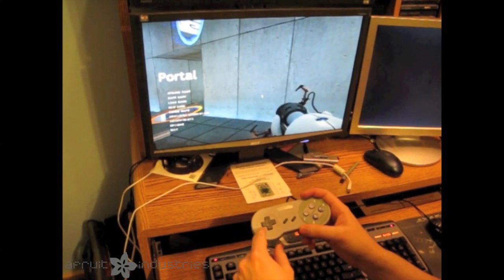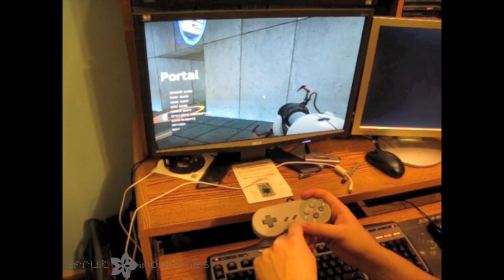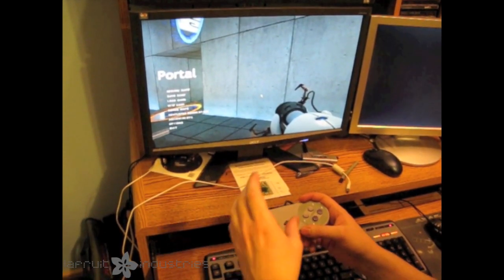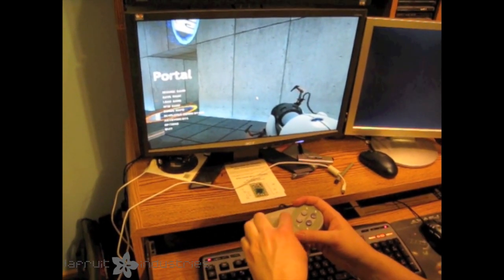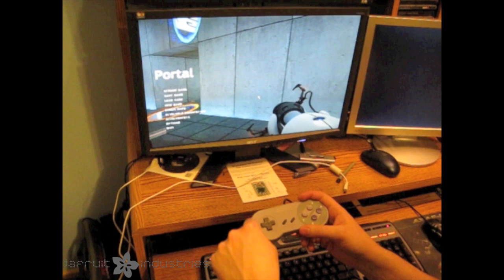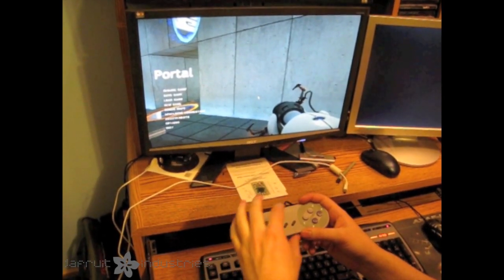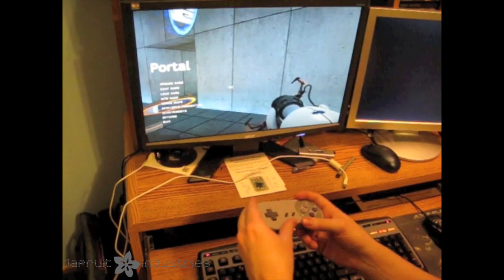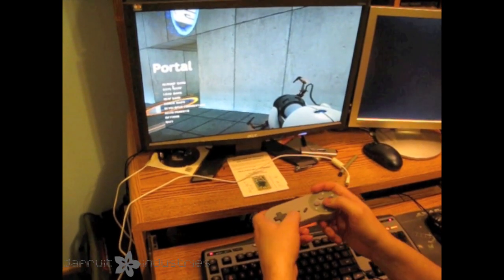USB Game pad with tilt-accelerometer mouse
USB Game pad with tilt-accelerometer mouse. This project tutorial will show you how you can convert a console game pad into a USB keyboard mouse for playing games on your PC.